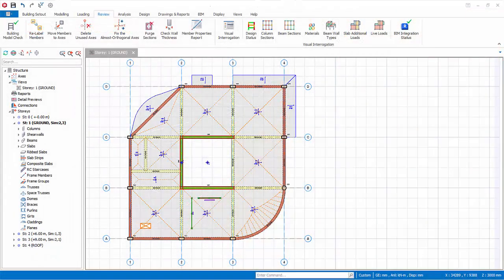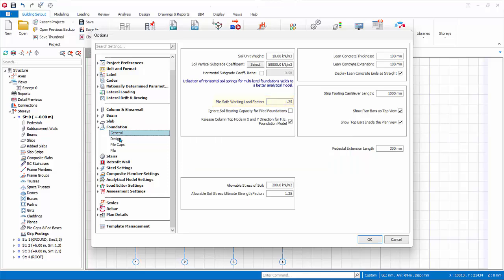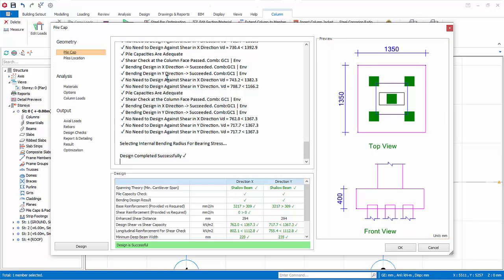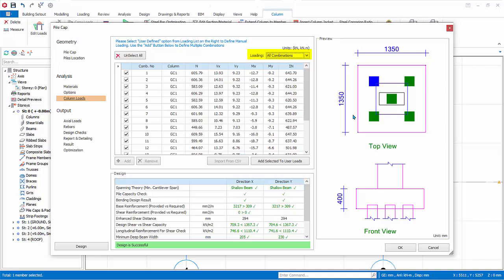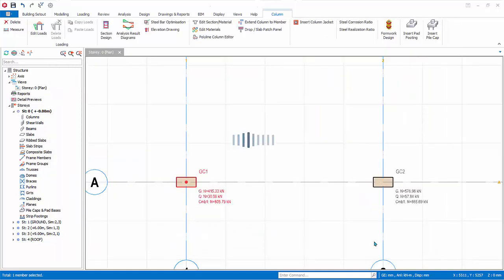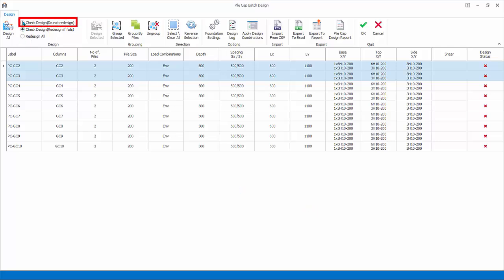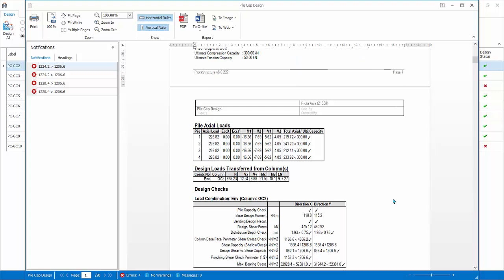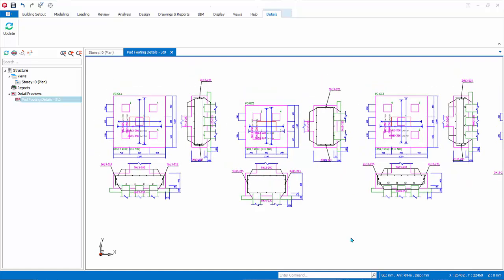23 – Pile Cap Analysis & Design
Manage all the design settings for pile caps through a well-organized “Settings Center”! This video provides you with a step-by-step guide on how to analyze and design pile caps with ProtaStructure. Additionally, it gives some insightful tips & tricks that will simplify the process a lot for you.